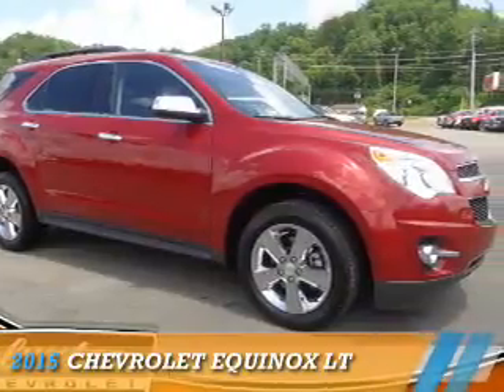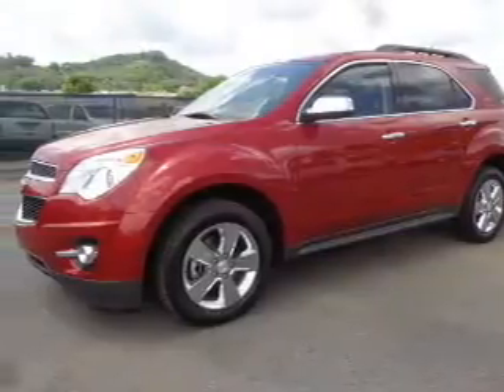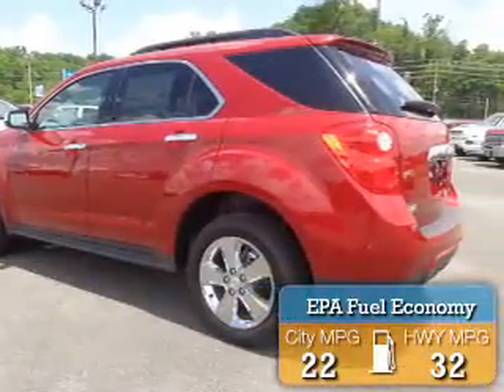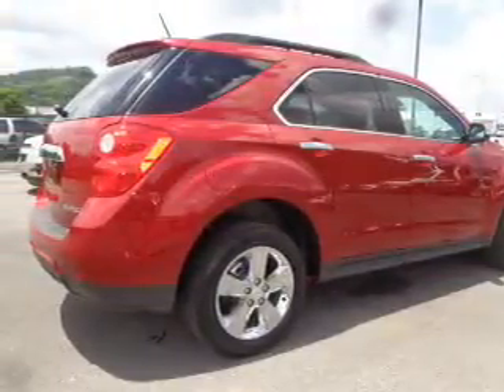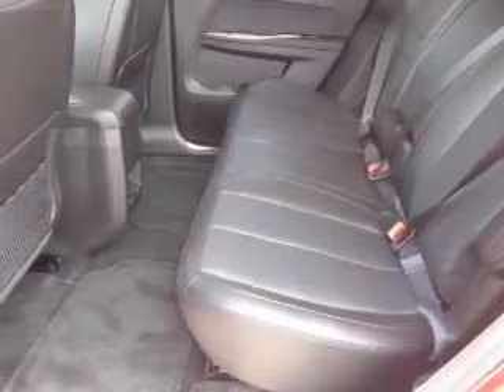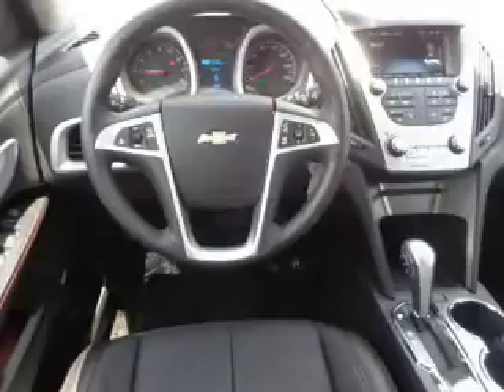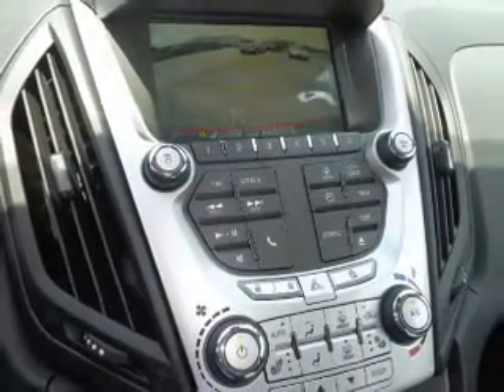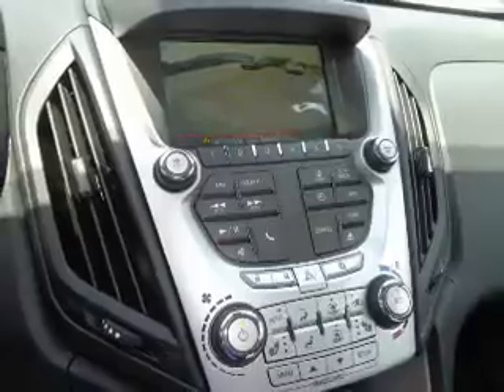2015 Chevrolet Equinox 12041 - Sevierville TN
Year: 2015
Make: Chevrolet
Model: Equinox
Trim: LT
Engine: 2.4 liter 4 cylinder FWD
Transmission: 6-Speed Automatic
Color: Red
Mileage: 0
Address:
VIN:1GNALCEK3FZ135265